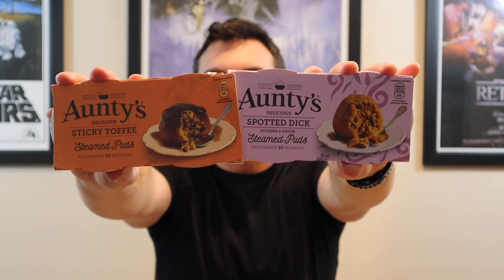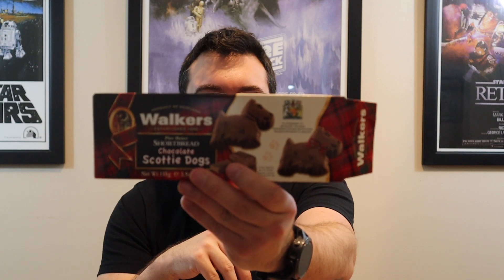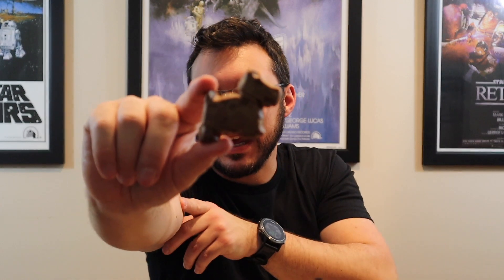Caffeinated Ep. 9 | Aunty’s Steamed Puds | Walkers Shortbread | Hikers Brew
Hello everyone and welcome to the Daves45auto channel. I appreciate you all stopping by.